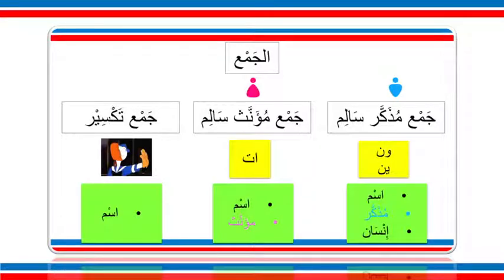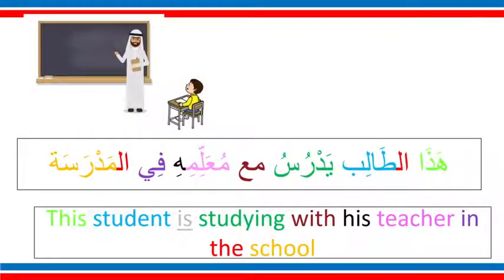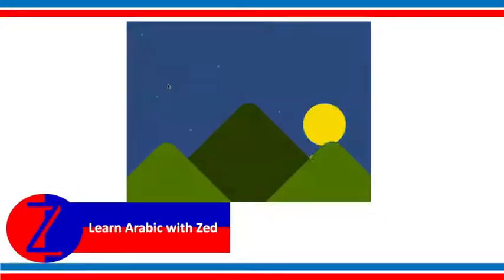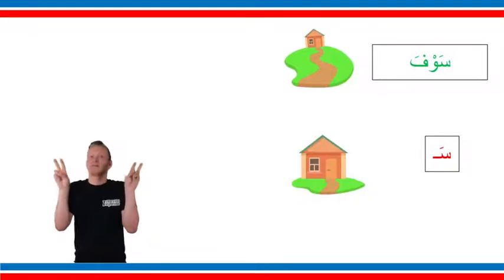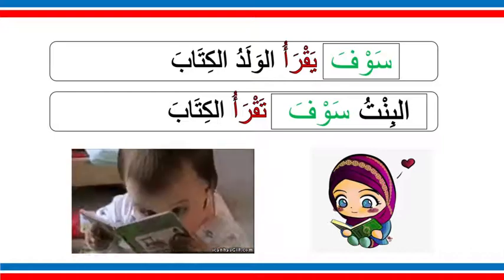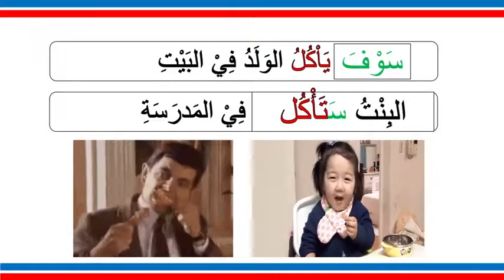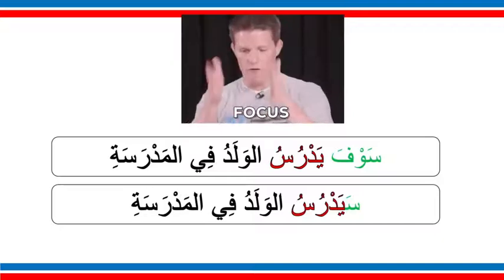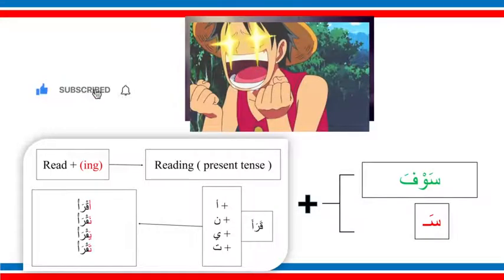Learn Arabic with Zed ASL ( level 2 - ep 15 ) Let's learn Future Tense in Arabic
بسم الله الرحمن الحيم

كيف حالكم ؟

Continuing the collaboration between our channel and channel "Learn Arabic with Zed"

we will publish all their videos here for you to learn in different ways ...

* THE DATES ARE NOT CORRECT BECAUSE THESE VIDEOS WERE ALREADY PUBLISHED ON THEIR CHANNEL *

في هذا الفديو أنت
will learn كيف to make الفعل المستقبل future tense in Arabic ...